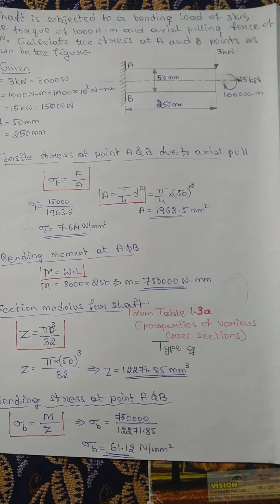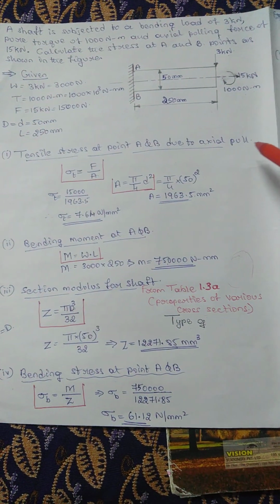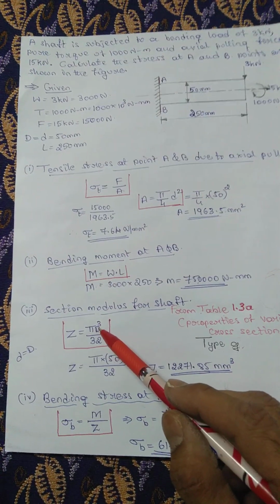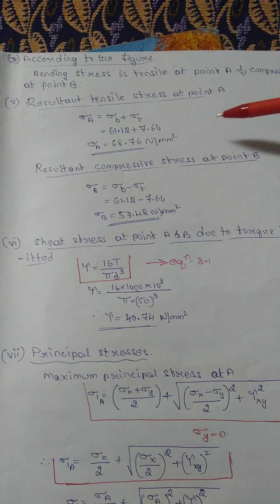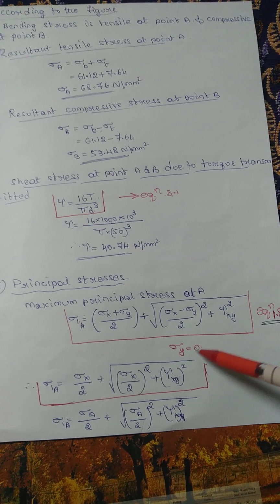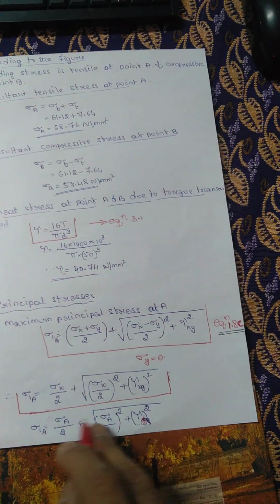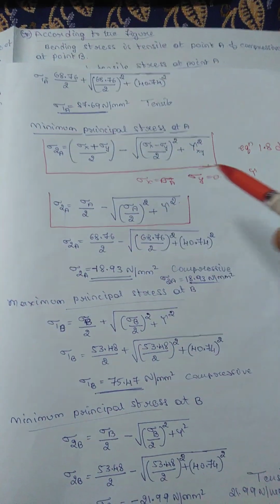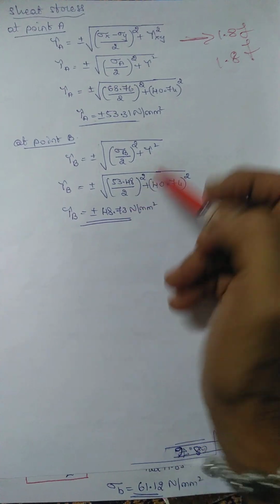Shaft subjected to Bending load | Design of machine elements